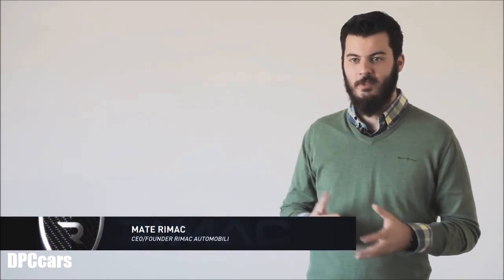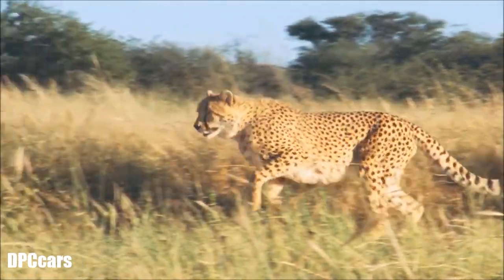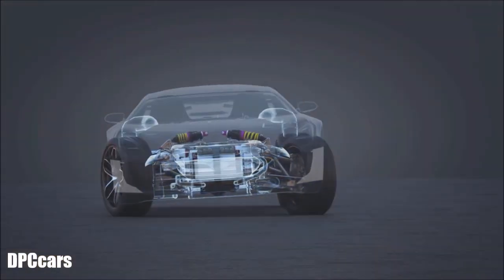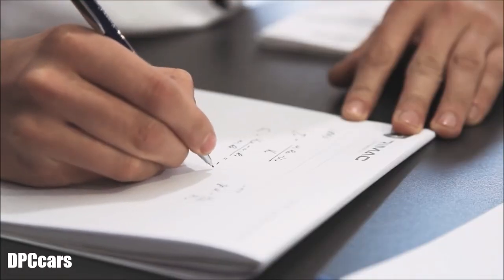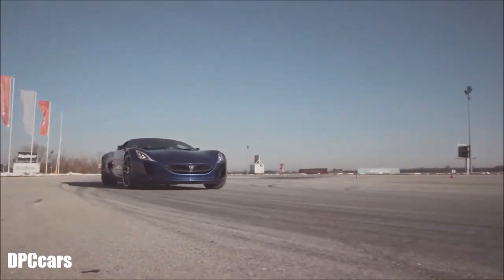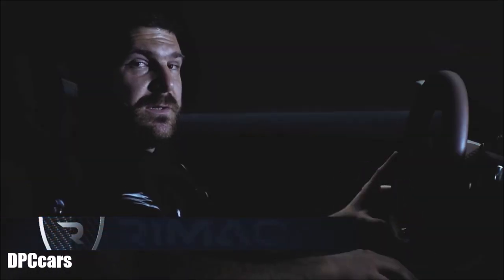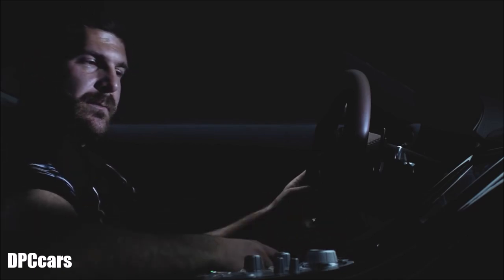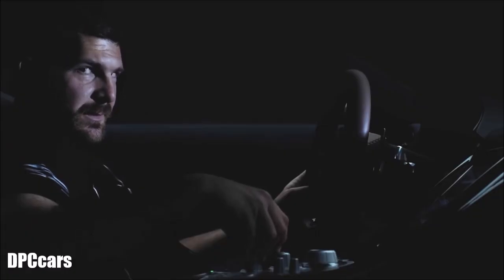1073HP Rimac All Wheel Drive Torque Vectoring Explained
One of the many features that make the Concept_One unique and define its essence is the Rimac All Wheel Torque Vectoring System (RAWTV). The Rimac All Wheel Torque Vectoring system uses the maximum traction of each tire and gives the driver the possibility to adjust the driving behaviour exactly to his or her preferences thus giving it superior driving characteristics.

This system precisely controls the torque of each motor 100 times per second. By utilising the data from various precise sensors placed throughout the car and advanced control algorithms, it can use the maximum grip of each tire, thus providing superior dynamic characteristics. RAWTV has various modes that give the car multiple characters, depending on the driver’s preferences and abilities. For example – the driver can choose an “oversteer mode” where the system helps skilled drivers to slide through corners. RAWTV not only changes the character of the car under acceleration and braking but also acts as a dynamic stability control system. Compared to the conventional systems where hydraulic brakes are used to stabilise the vehicle, the RAWTV takes advantage of the use of electric motors. Changing the torque more than a 100 times per second on each wheel, RAWTV covers the functionalities of traditional ABS and ESP systems faster and more efficient than ever before while delivering a whole suite of new functionalities and possibilities. Combining high safety levels with superior performance, Rimac All Wheel Torque Vectoring brings a brand new electrifying driving experience.

With 1088 HP and 1600 Nm of torque the Concept_One accelerates from 0-100 km/h in 2,8 seconds and reaches the limited top speed of 325 km/h. Thanks to the highly sophisticated liquid cooled battery system that can deliver more than 800kW of power, it can reach up to 330 km on a single charge. Rimac All Wheel Torque Vectoring was developed for the Concept_One, but this system was also implemented in the Tajima Rimac e-Runner, a racing car that Rimac Automobili developed for Monster Sport. Nobuhiro Monster Tajima completed the Pikes Peak International Hill Climb race in the Tajima Rimac e-Runner finishing the race in front of all race cars with internal combustion engines. This was the ultimate proof of RAWTV’s efficiency and superior characteristics.